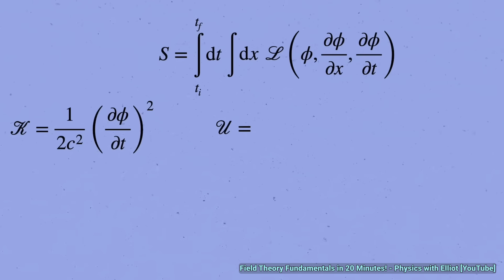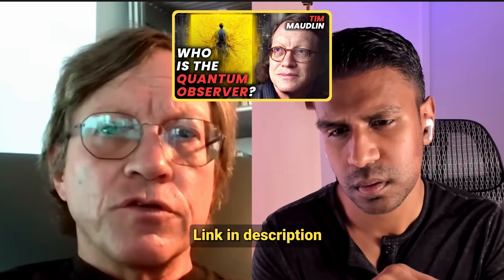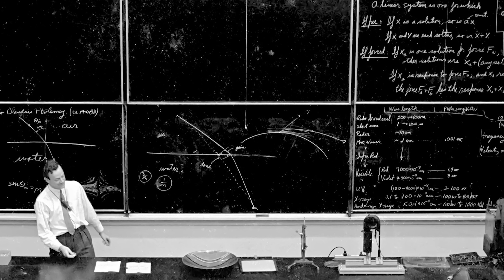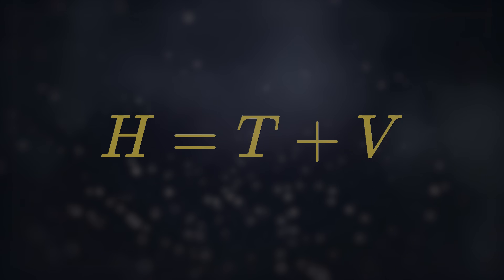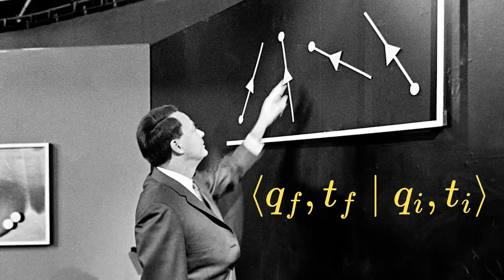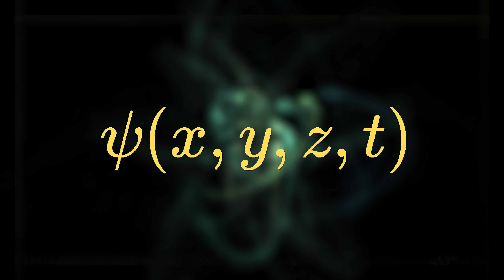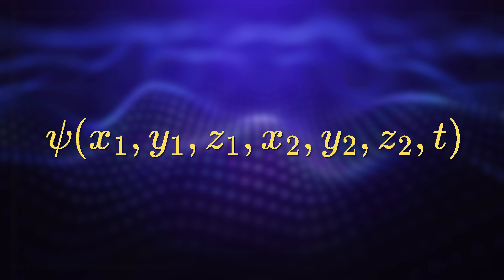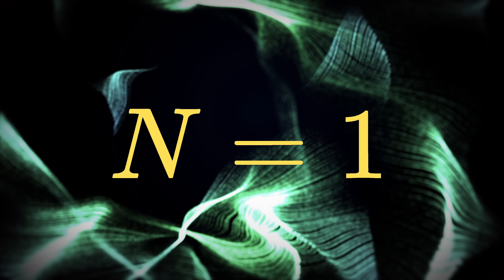Debunking Veritasium: The “All Possible Paths” Myth & What Feynman Really Showed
Curt Jaimungal rigorously debunks the viral myth popularized by Veritasium (that quantum particles literally take “all possible paths” has been proved) and clarifies the true mathematical purpose of Feynman's formalism. Learn why this concept is a computational tool in configuration space rather than a physical map of reality.